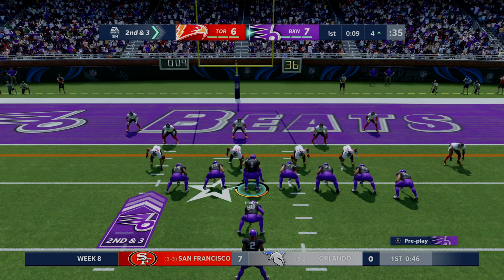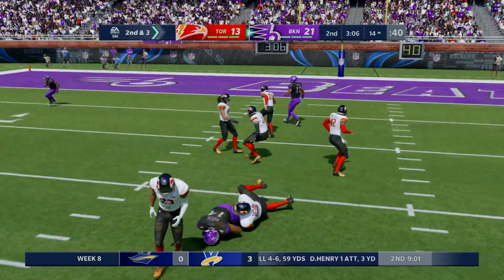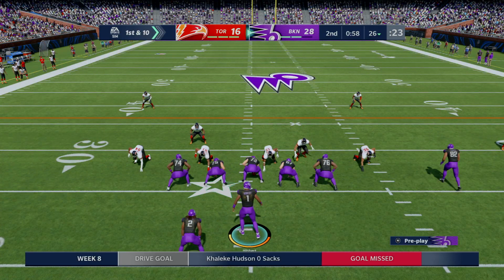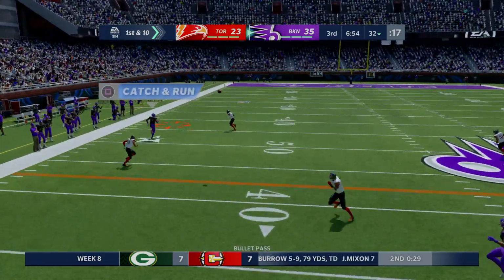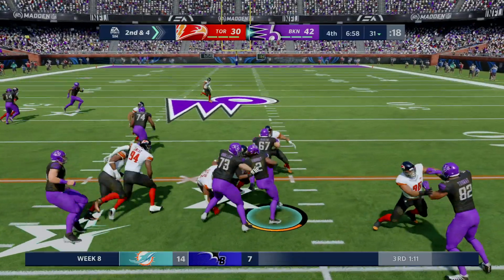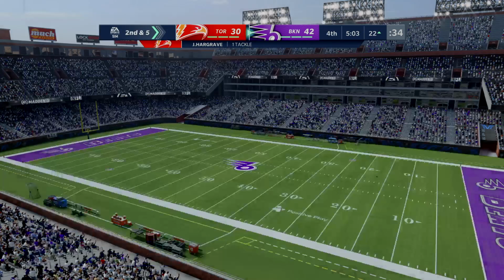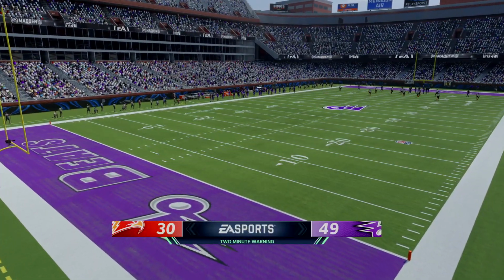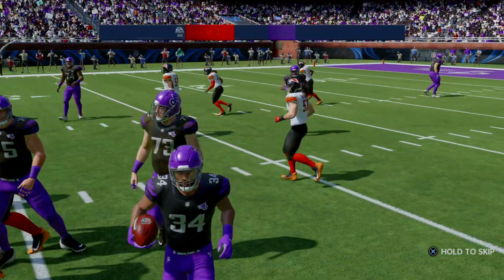Madden NFL 21 Brooklyn Beats vs Toronto Thunderbirds